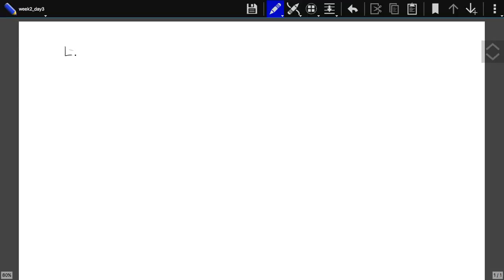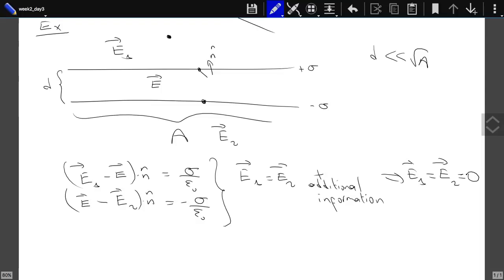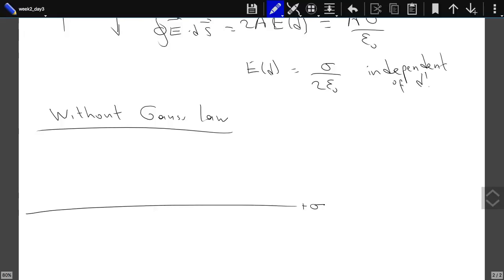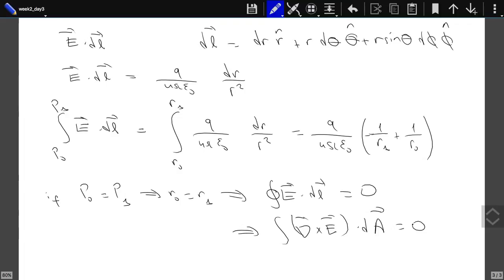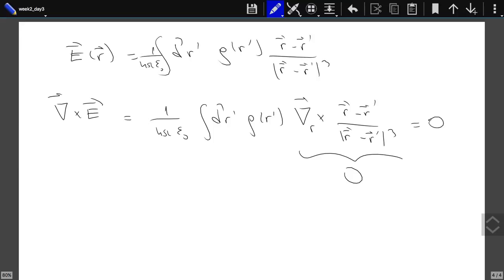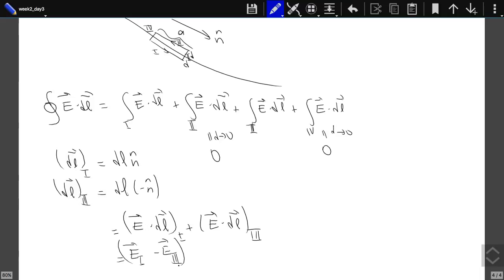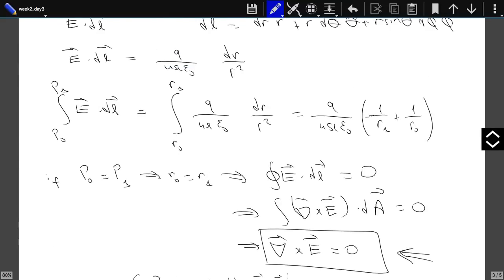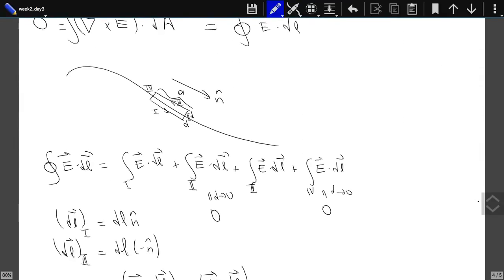20161 Phys331 Week2 Day3 Hour2